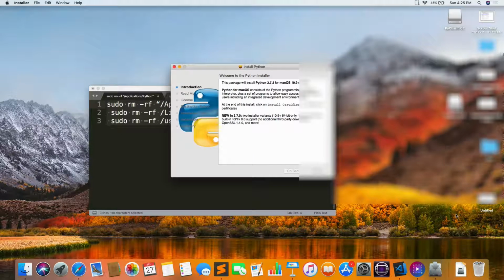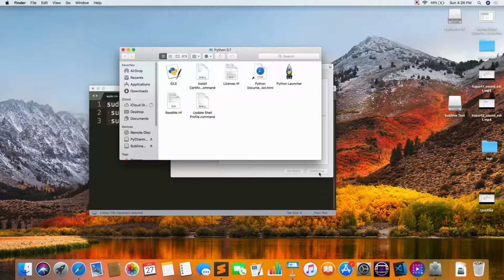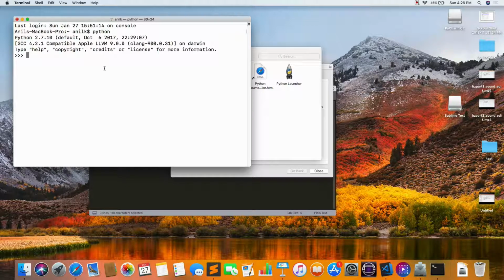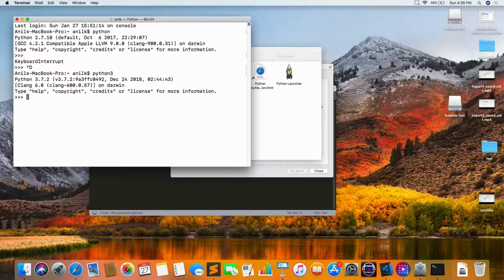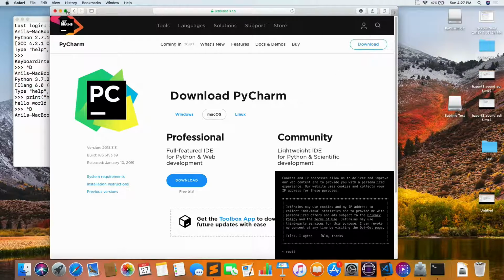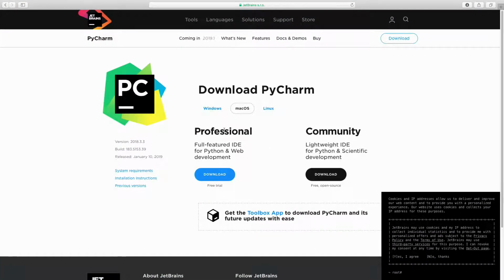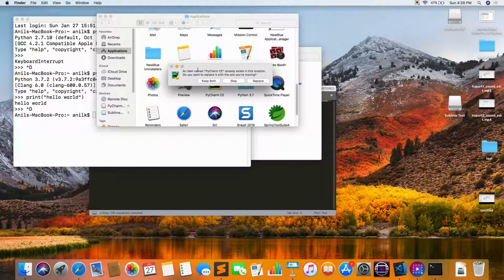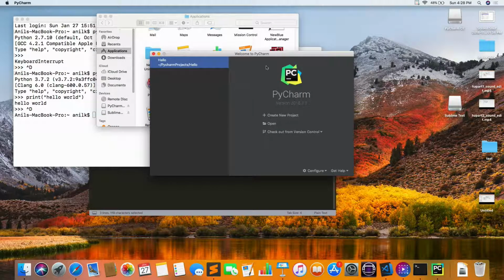installing python 3 on Mac OS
Python and Pycharm installations on Mac OS